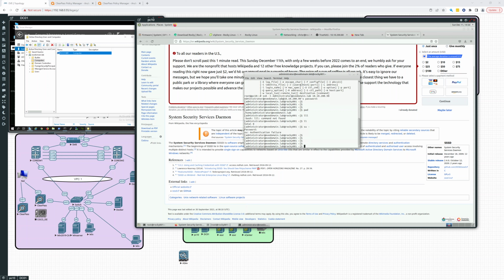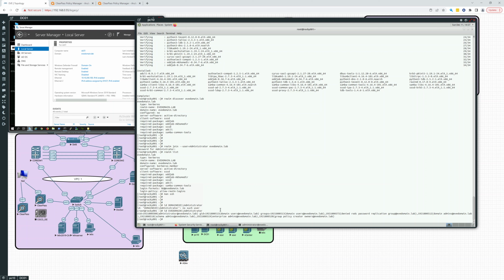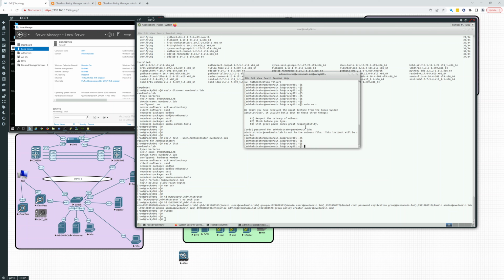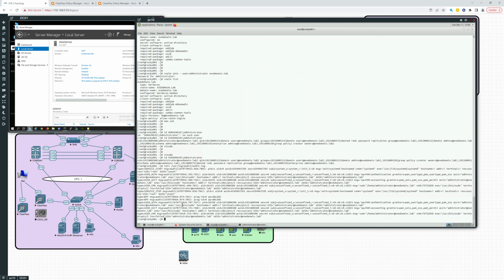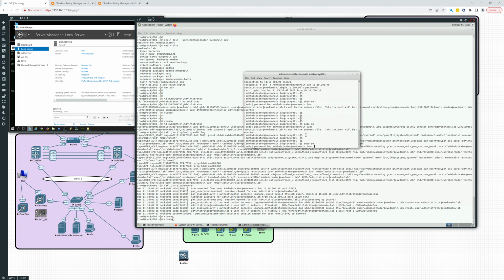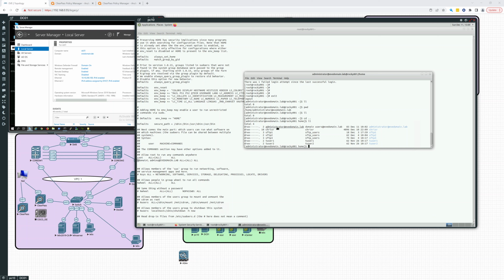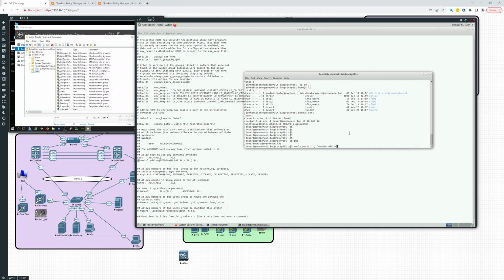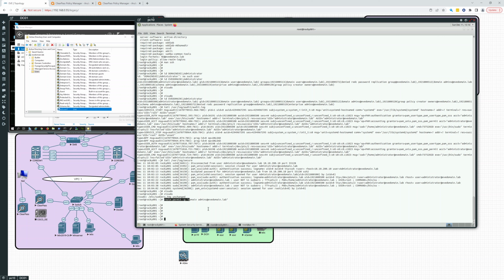Intro to Linux - Rocky Linux 9 - Adding Linux to Windows domain Part 2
Learn how to install and configure Rocky Linux in a VM.  Rocky Linux is built from RHEL source. This set of videos is perfect for someone new to Linux or looking to learn more about the latest versions.

Join Linux to an Windows Server 2019 AD domain using realmd and sssd